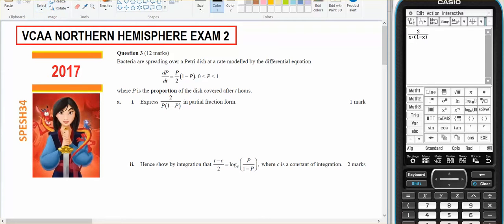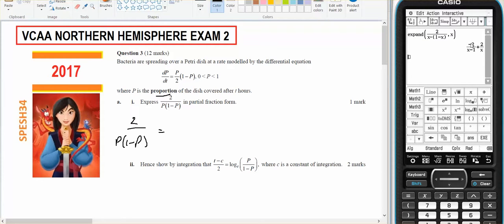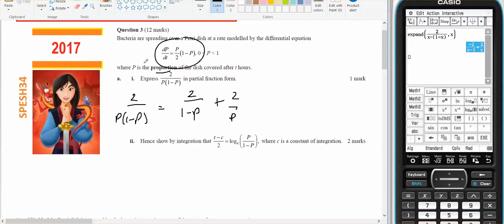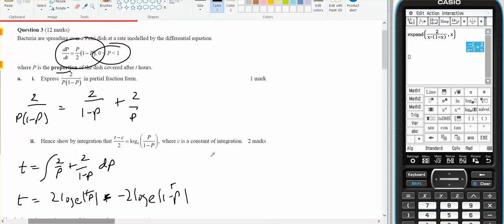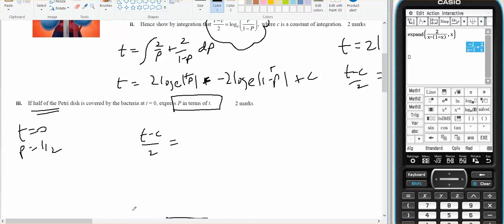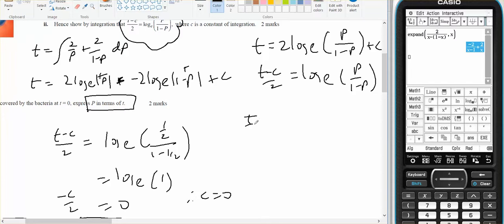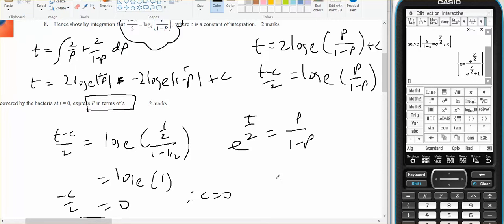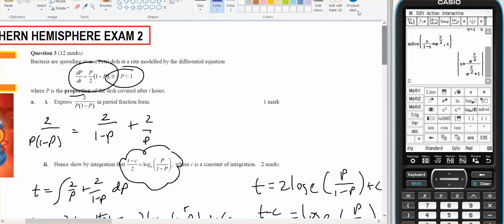sm34 VCAA(NH) 2017 Ex2 3a DE